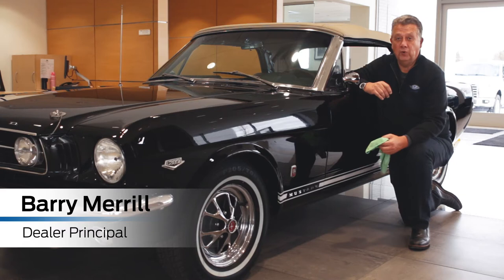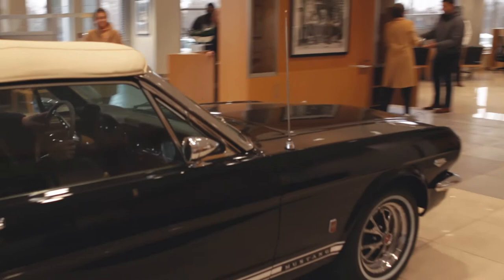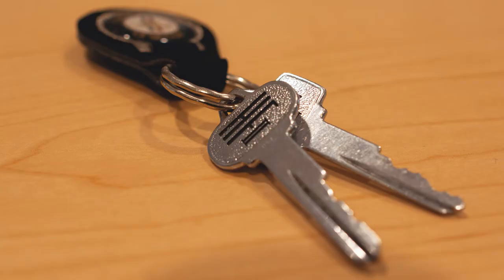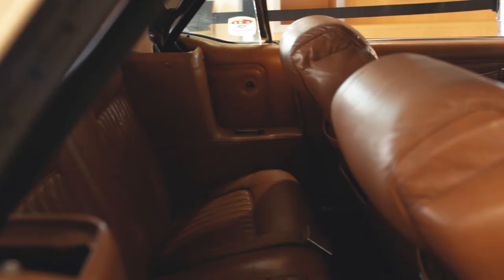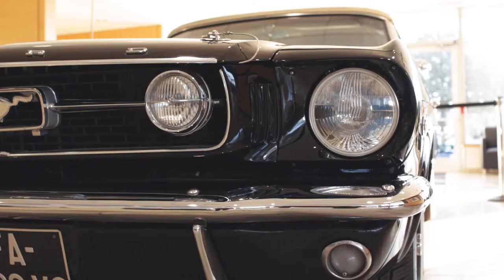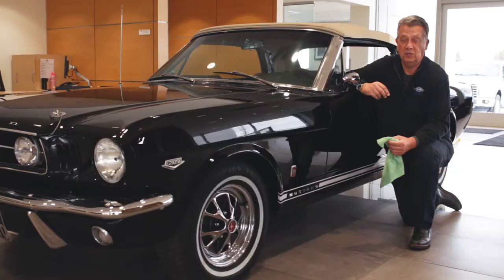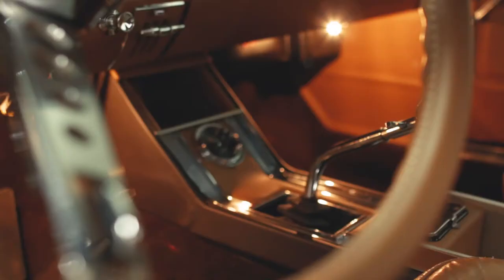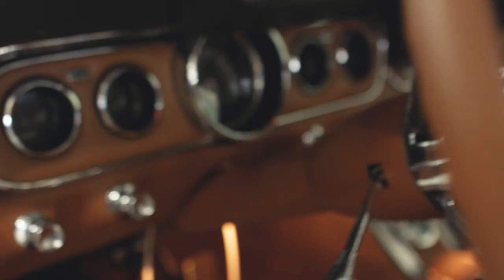Henry Ford II's Custom 1966 K-Code Mustang GT at Merrill Ford Okemos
Barry Merrill, owner of Merrill Ford Okemos, just purchased Henry Ford II's custom-built 1966 K-Code Mustang GT. It's on display in the Merrill Ford Okemos showroom in Okemos, Michigan. The car was built for Ford's visit to the famed "Ford v. Ferrari" 1966 24 Hours of Le Mans. It was the first year an American car won the race, with Ford GT40s coming in First, Second, and Third.

Henry Ford II drove this car during the course-opening activities as part of his duties as honorary race chairman.

Mr. Ford loved black cars. You’ll notice the custom Raven Black finish, white leather top, and leather interior. These details were not available in production Mustangs. The “HFII” logo is also found on the steering wheel horn ring, seat belt buckles, exterior door badges and keys.

The Mustang has bucket seats from the 1967 Cougar, and the car reportedly served as a Ford Design Center prototype for styling that would later be used in some of the interior details, including door panels, of the 1968 Cougar.

The car is equipped with a numbers-matching 289/271 HP High Performance, “K-Code” engine. The engine itself makes this car very rare and highly collectible. The K-Code engine provided significantly more power over the standard 260-cubic-inch, 210 hp “D-Code” engine. Less than one percent of Mustangs produced from 1964 to 1967 gave K-Code engines.

The engine produces a high-revving 271 HP thanks to a solid-lifter camshaft, special cylinder heads with heavy-duty valve springs, a 4-barrel carburetor and high-flow exhaust manifolds.

The convertible is also nicely optioned with the GT Equipment Group, AM/8-track stereo tape player, power steering, power brakes, power convertible top and styled steel wheels.

This car has spent its life in France where it was shown at Mustang events, until it was brought to Florida to be sold at auction. Merrill Ford Okemos and Grand Ledge Ford owner Barry Merrill purchased the car to display in our showroom, where the car has been since January, 16, 2020.